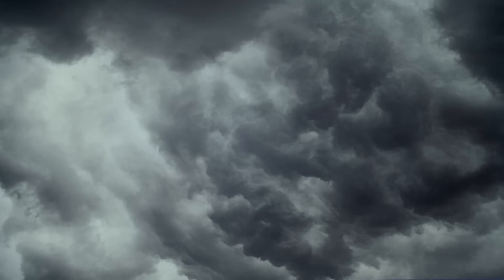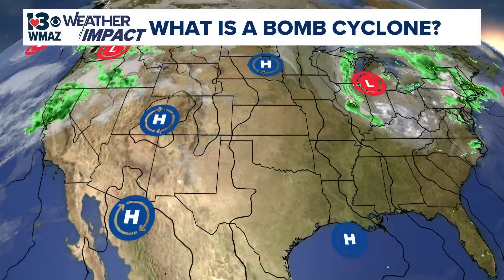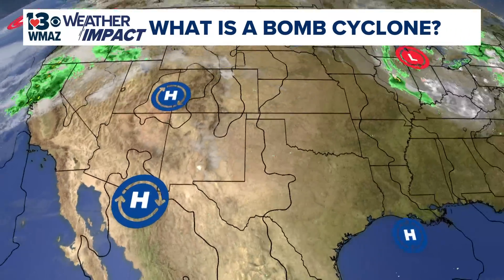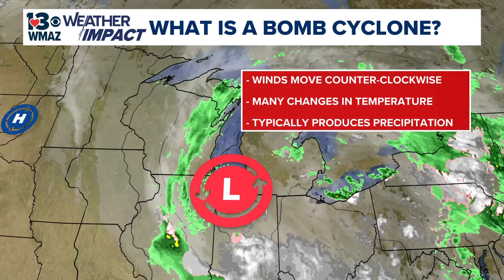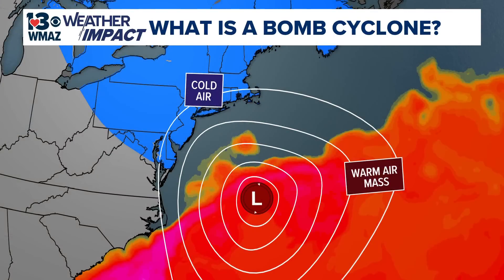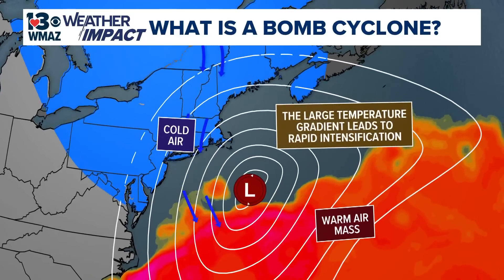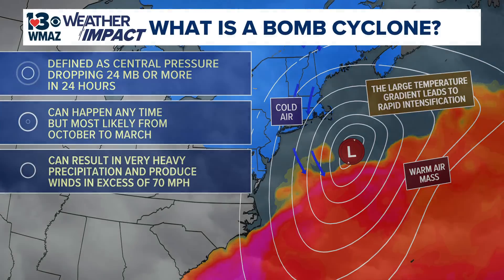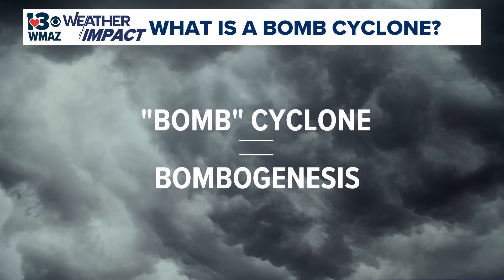What is a Bomb Cyclone?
A meteorologist breaks down the meaning behind the intimidating weather term.